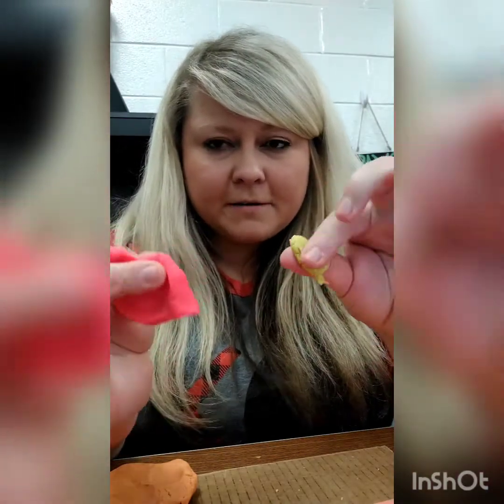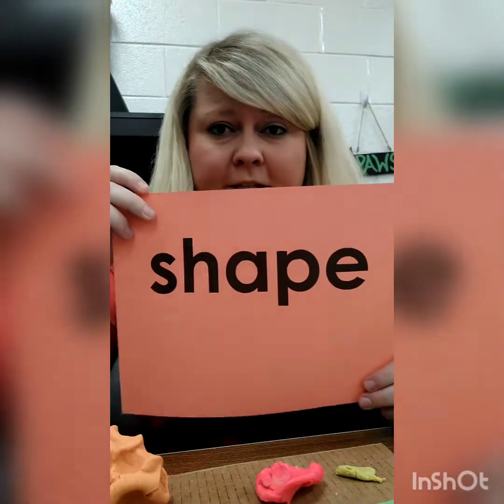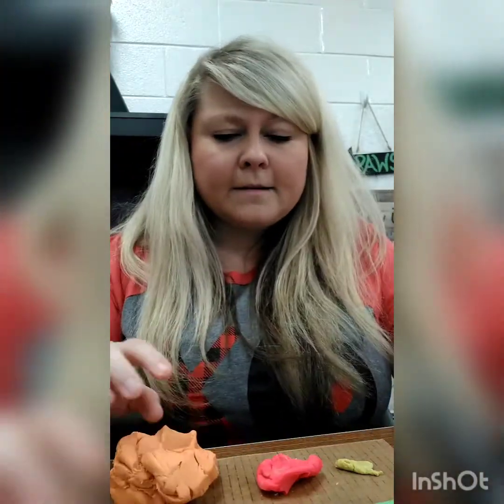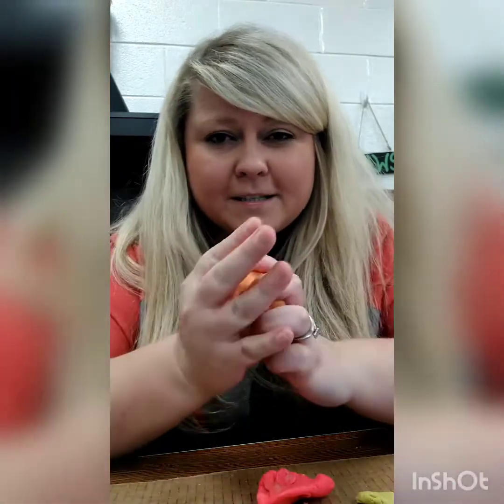Properties of Play-Doh, Physical Changes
for kids